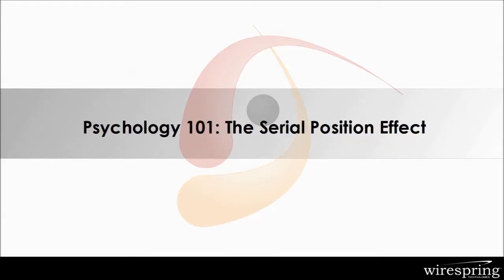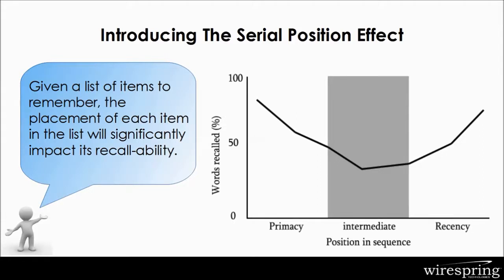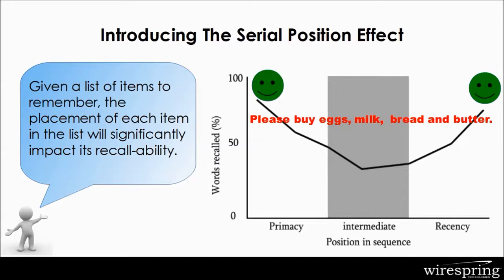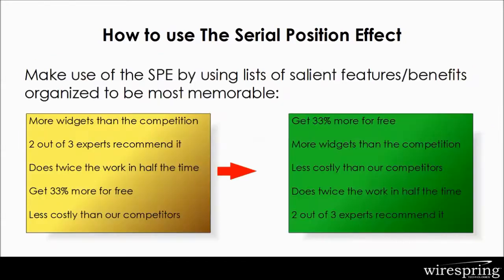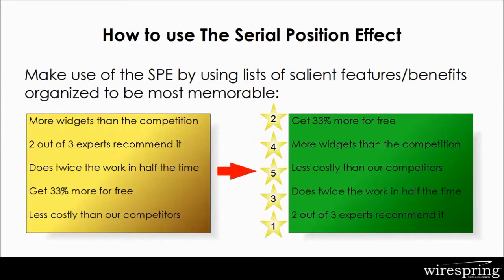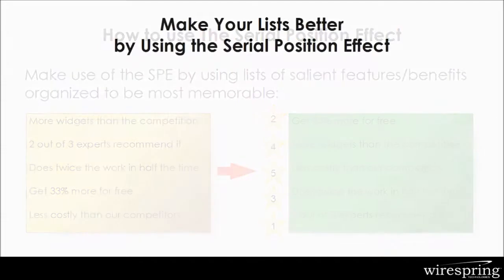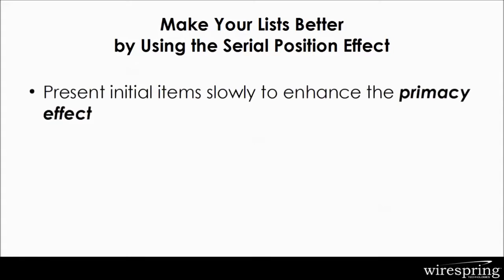Making Great Digital Signage Content: Serial Position Effect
Learn how to use simple psychology tricks like the primacy effect, the recency effect and the serial position effect to make digital signage content more memorable.